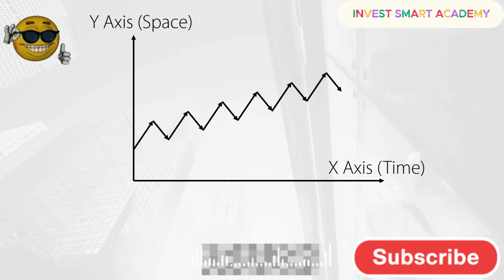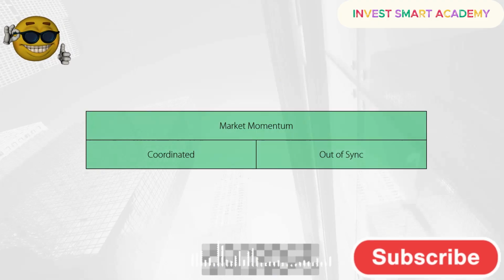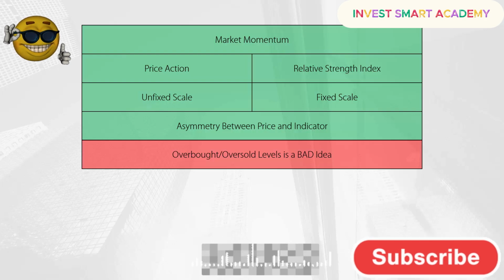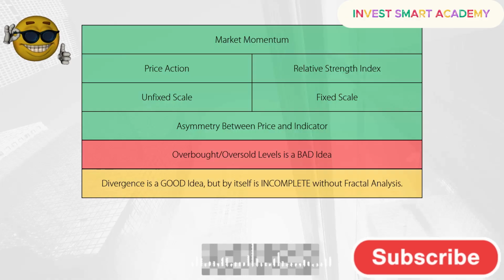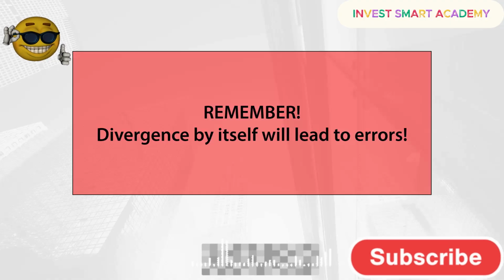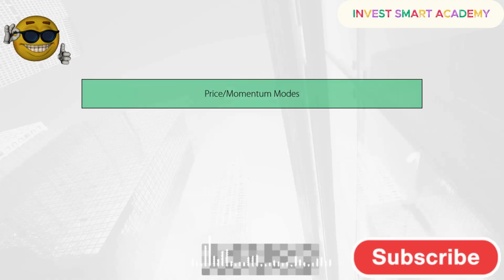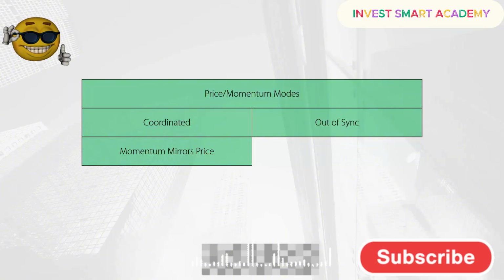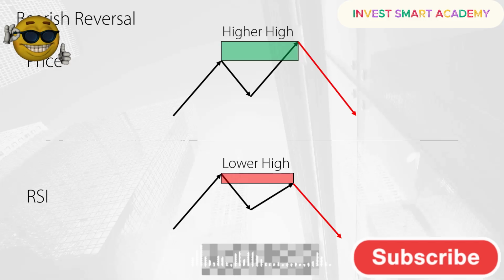FFS: Lecture 11 - Price, Momentum and Simple Divergence